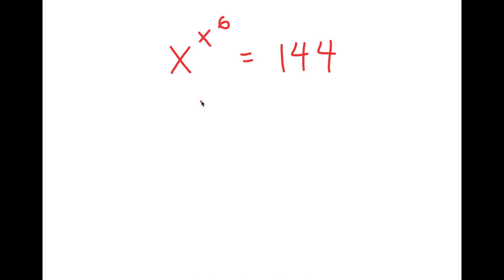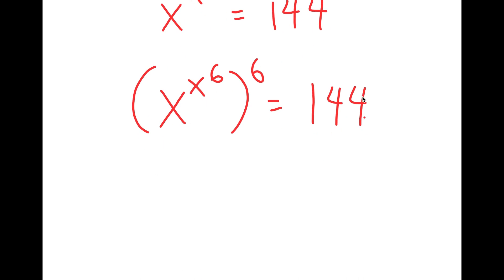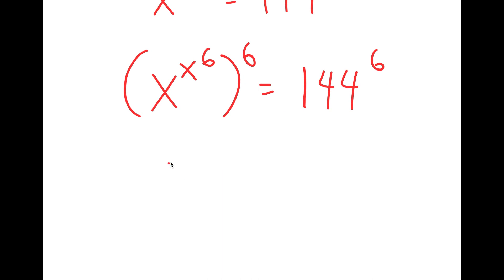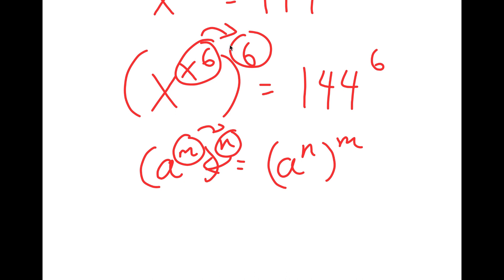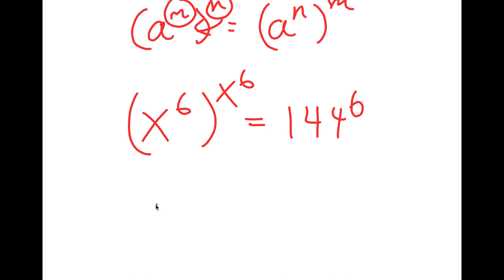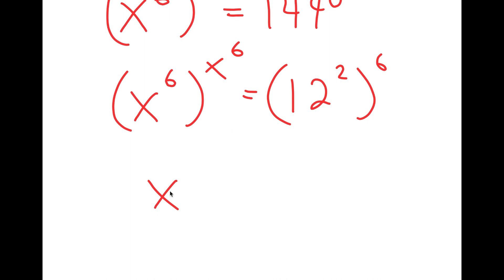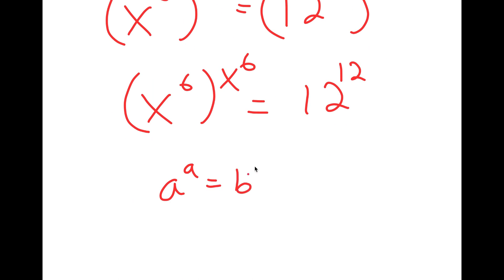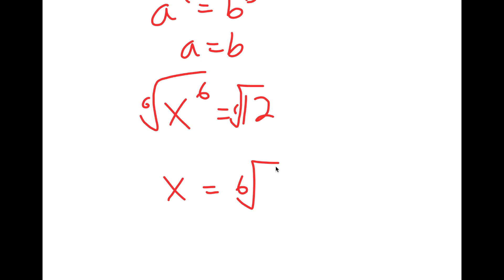99% Of Harvard Students Failed To Solve This Simple Problem!